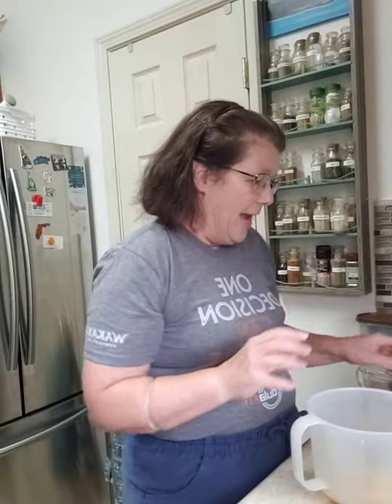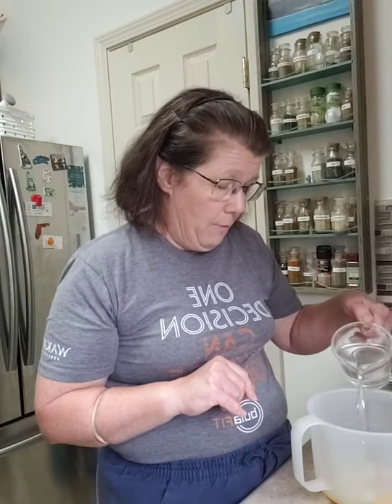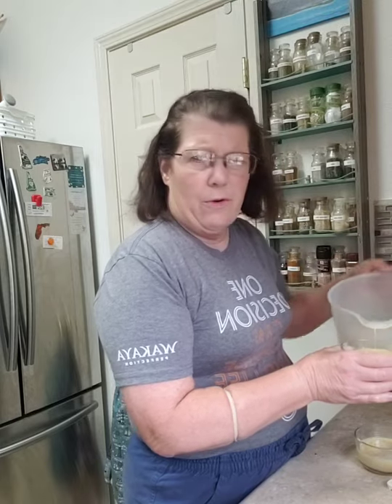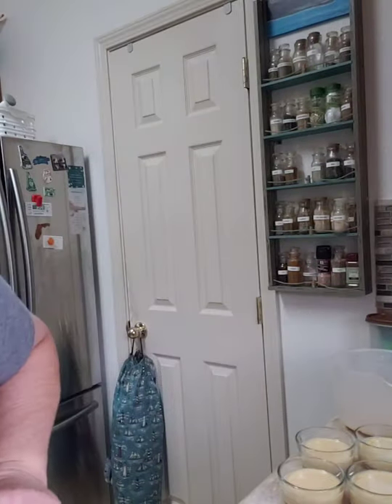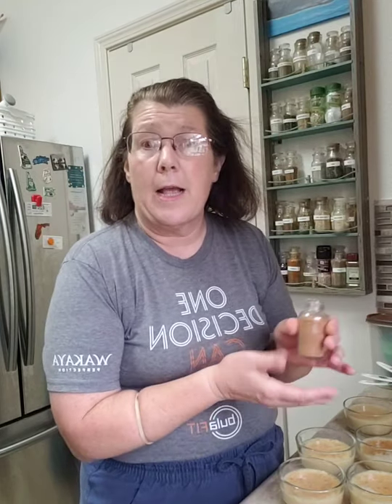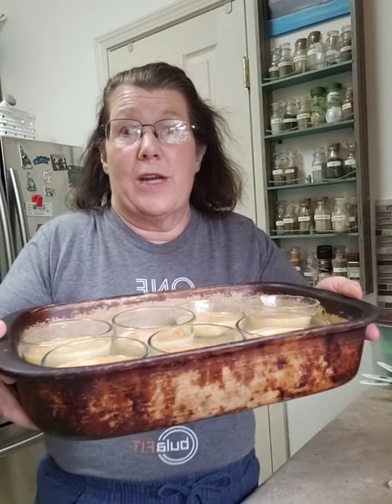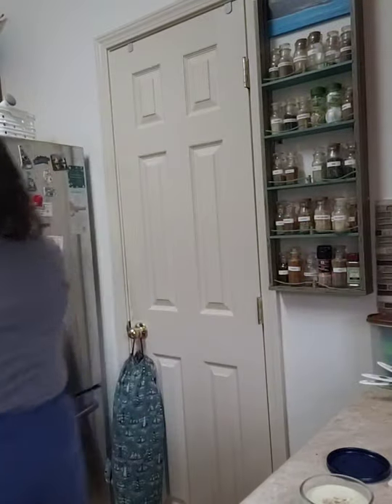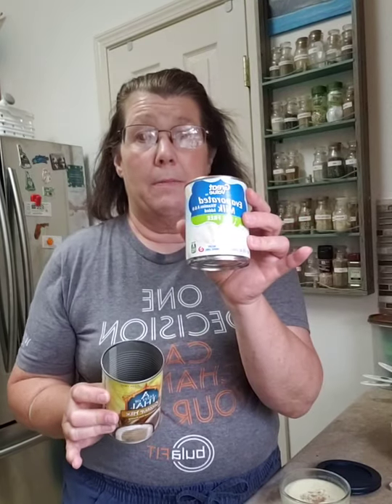Grandma's Custard Goes Low Carb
I transformed one of my Grandma's go to desserts to a low carb version.